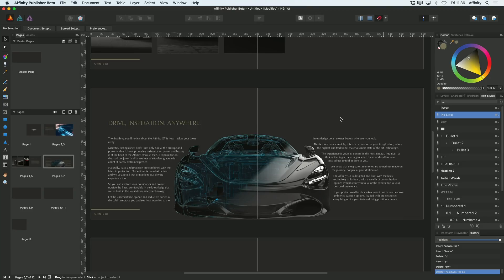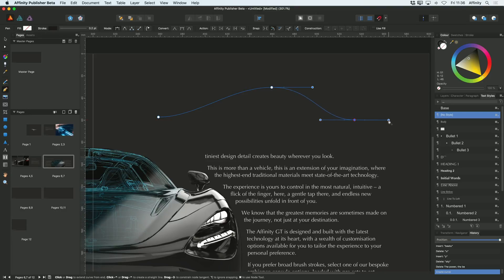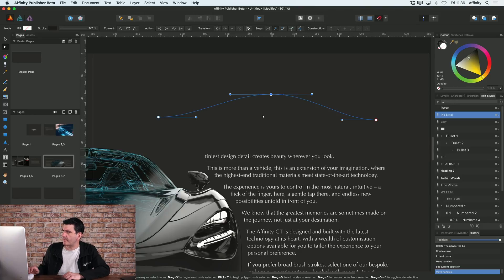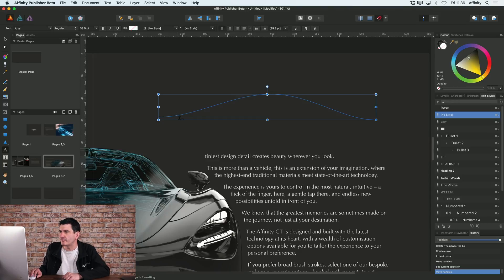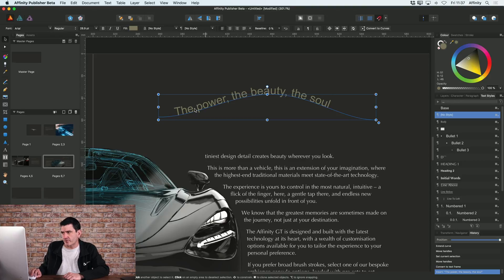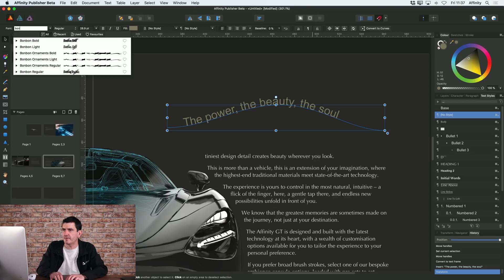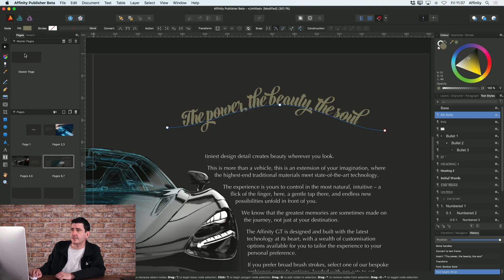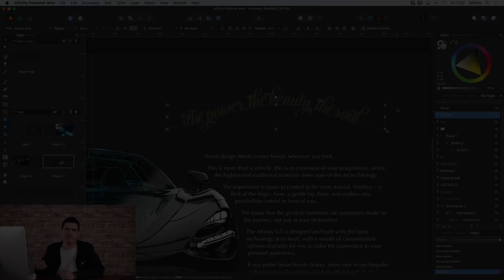Create text on a path in Affinity Publisher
Artistic text can follow a line, curve or outline of a shape.